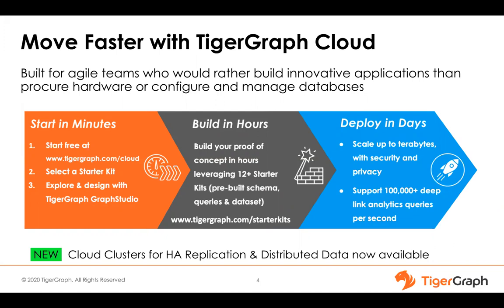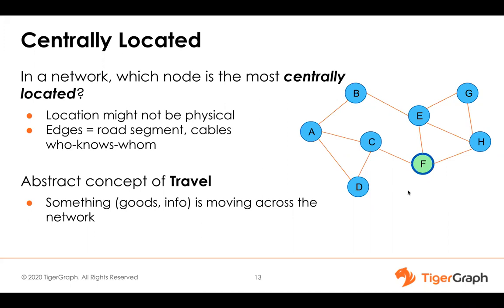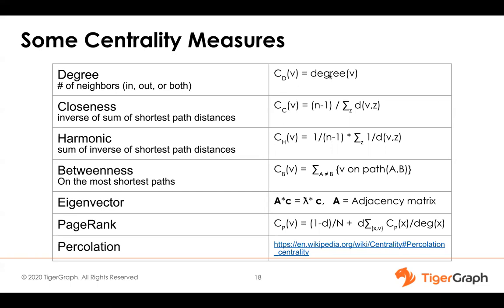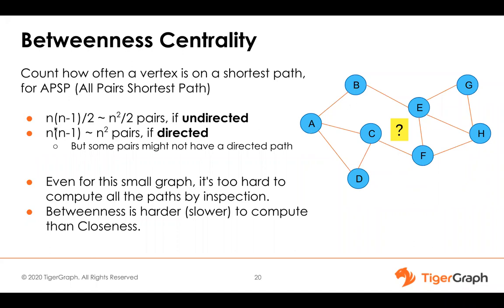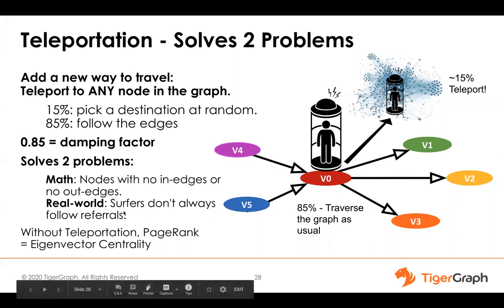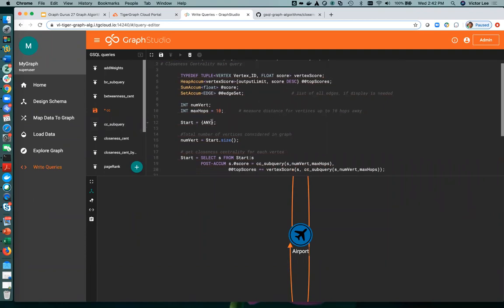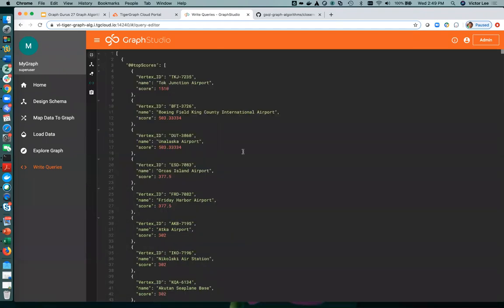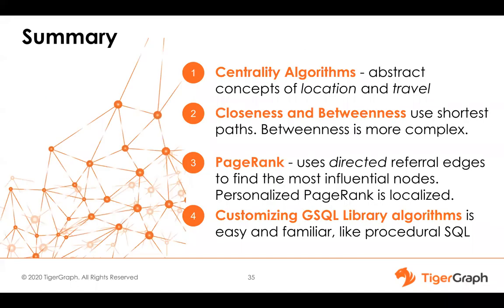Graph Gurus Episode 27: Using Graph Algorithms for Advanced Analytics - Part 2 Centrality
By listening to this on demand webinar you will:

-Hear about use cases for centrality graph algorithms
-Learn how to select the right algorithm for your use case
-Be able to run and tailor GSQL graph algorithms